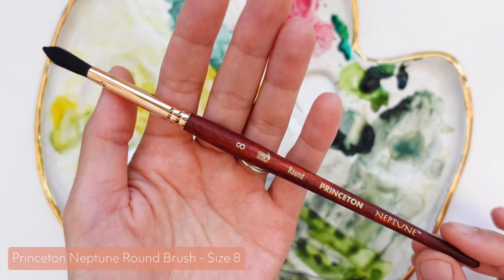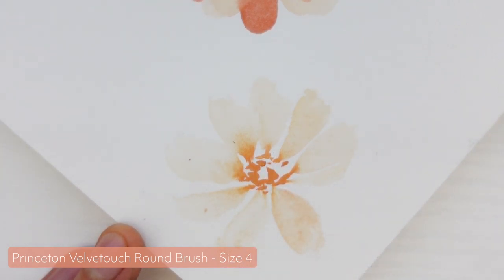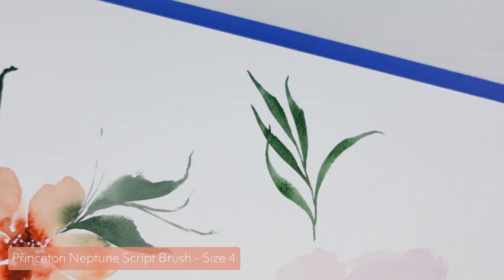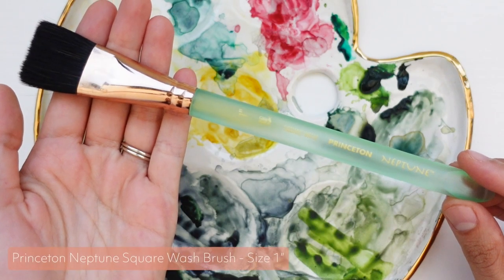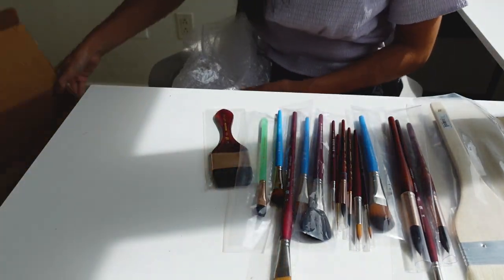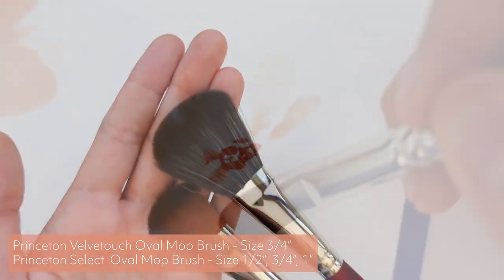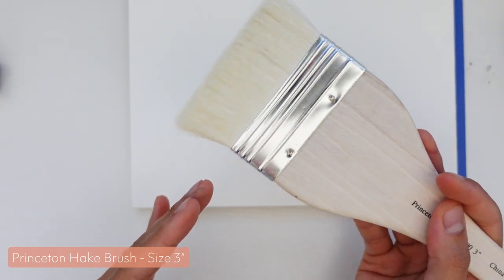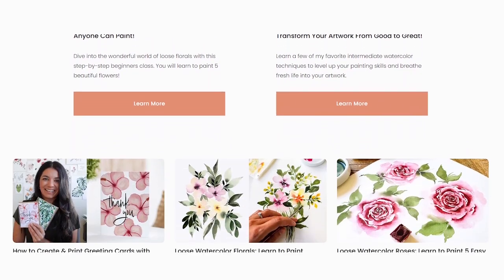Top 5 watercolor brushes for artists + Unboxing my latest haul from Princeton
Hello friends! In this video, I’m sharing my top 5 watercolor brush recommendations, and unboxing my latest haul from Princeton Artist Brushes. All of the links to the brushes in this video can be found below.

Top 5 Brushes:
Neptune Size 8 Round
Velvetouch Size 4 Round
Neptune Size 4 Script
Velvetouch Size 12 Filbert Blooms
Neptune Size 1” Square Wash

Unboxing Brushes:
Velvetouch Size 10 Filbert
Velvetouch Size 5 Round
Velvetouch Size 10 Round
Neptune Size 6 Round
Neptune Size 16 Round
Neptune Size 18 Round
Velvetouch ¾” Oval Mop
Select ½” Oval Mop
Select ¾” Oval Mop
Select 1” Oval Mop
Heritage Size 1 Short Liner
Hake Size 3”
Neptune Size 2” Mottler
Neptune Aquarelle Size ½” Square Wash

Want to learn more? Here are some helpful links:

Join my watercolor classes on Skillshare (includes a free one-month trial!)
Not on Skillshare? All of my classes are also available on my

TIMESTAMPS
00:00 Hello & Welcome!
01:11 Top 5 Brush Recommendations
04:42 Princeton Brush Unboxing
07:26 Final Thoughts & Additional Resources